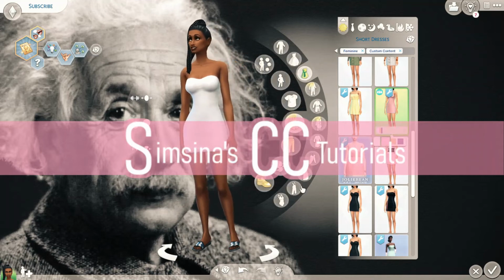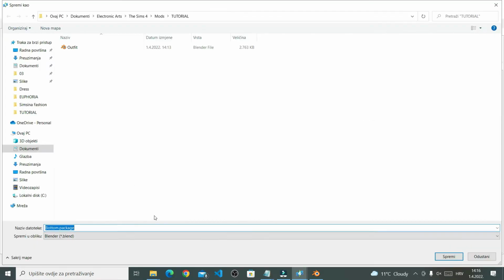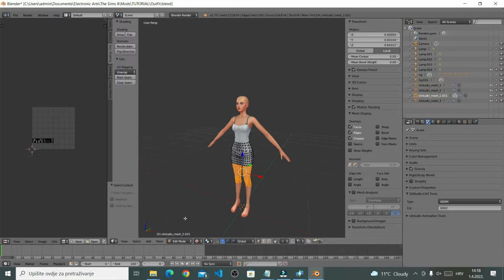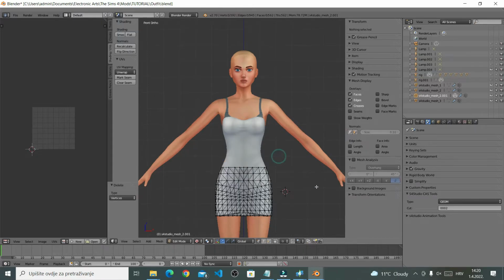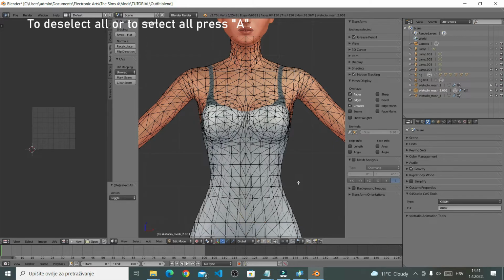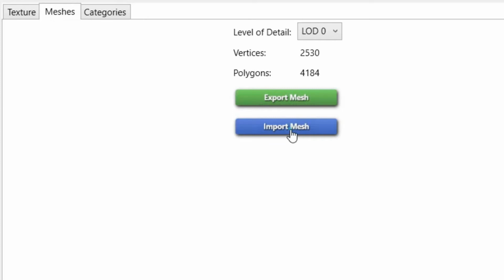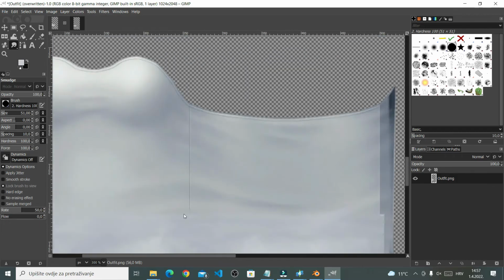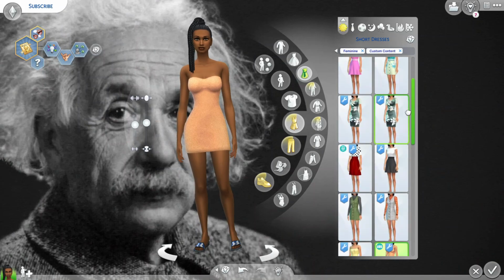How to Make Clothes in The Sims 4? | Merging Meshes: Easy & Simple Dress Mesh Tutorial for Beginners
Ever wondered how all these amazing creators make their own clothes in The Sims 4? In this video, I will show you how to make a simple dress mesh by merging two meshes together. I merged a base game swimsuit with a Get Together skirt to make a cute mini dress. In theory, this can be done using any premade mesh, but you need to pay attention to cut numbers which I do NOT get into in this video. You should be safe using different swimsuits and SHORT skirts or short shorts.

Also, always make sure you always credit EA if you're using their meshes. I explain this in a video. If you want to use other creator's meshes, please make sure they allow this with their mesh. If the creator does not allow this, please respect them and do not use their meshes.

TO DOWNLOAD SIMS 4 STUDIO:
2. Select if you want Windows or Mac version depending on your operating system.
3. Scroll down to the download area.
4. For Windows, click either Zip or Installer.
5. For Mac, click either download from Google Drive or alternate download.
6. Download!

Sims 4 Gallery: SimsinaYT